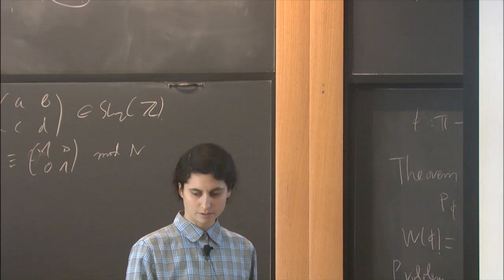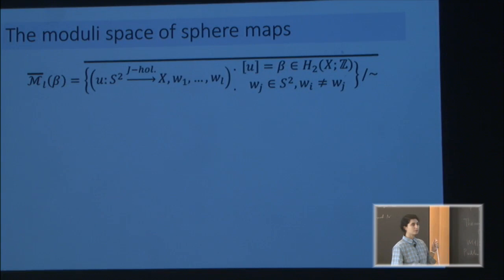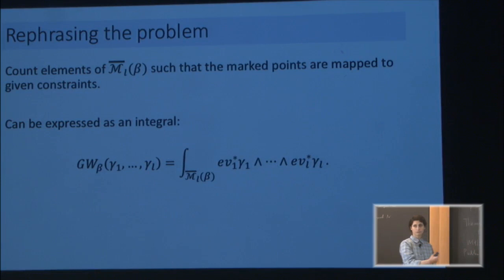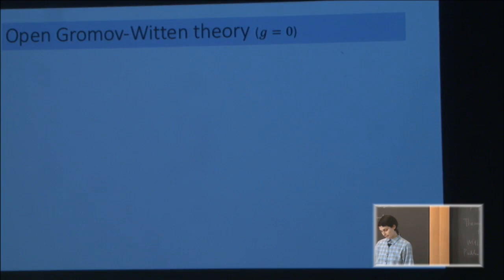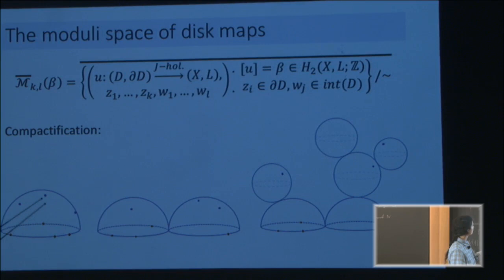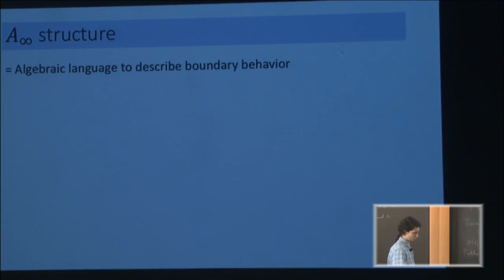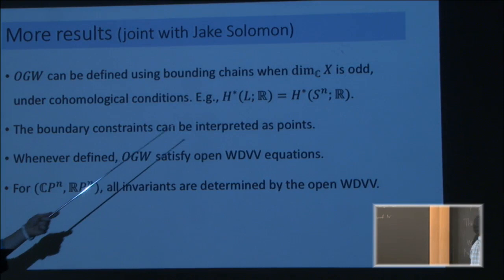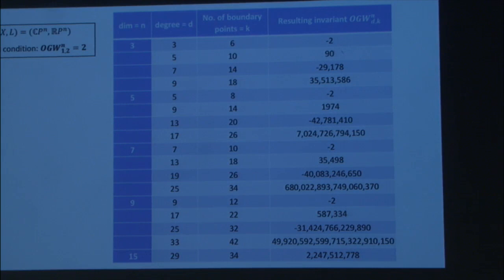A∞A∞ structures as a language for open Gromov-Witten theory Sara Tukachinsky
Topic: A∞A∞ structures as a language for open Gromov-Witten theory
Speaker: Sara Tukachinsky
Date: October 2, 2017